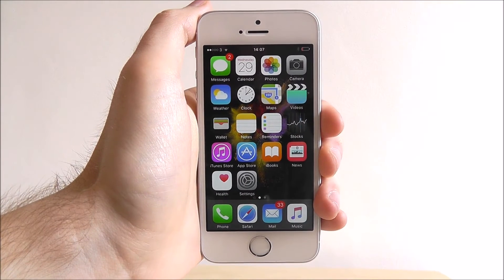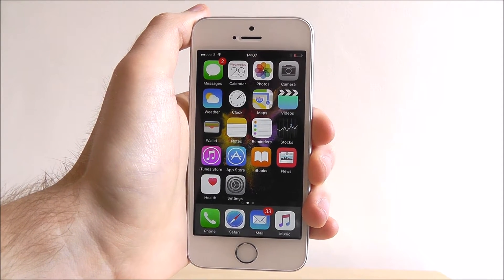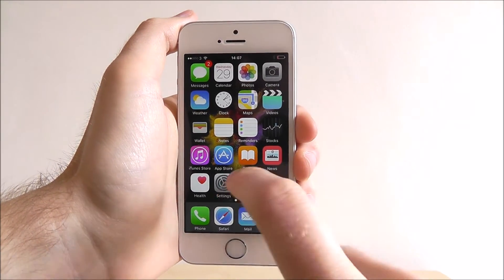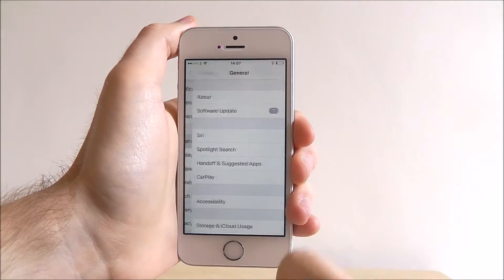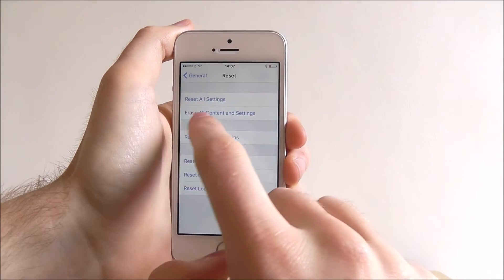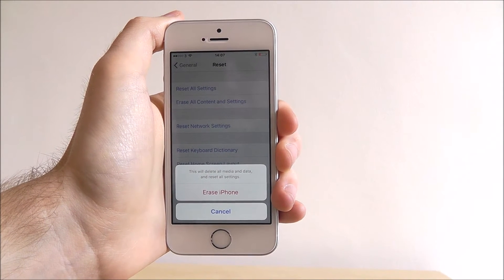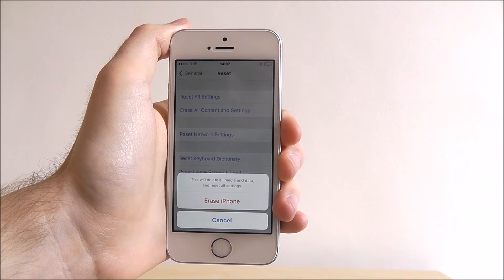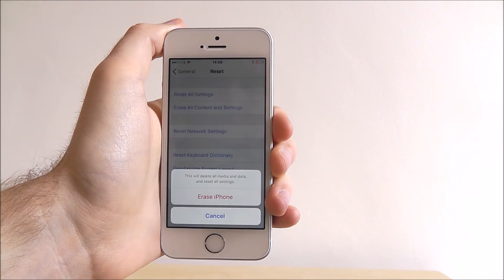How To Factory Reset - iPhone SE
This video demonstrates how to factory reset the iPhone SE.